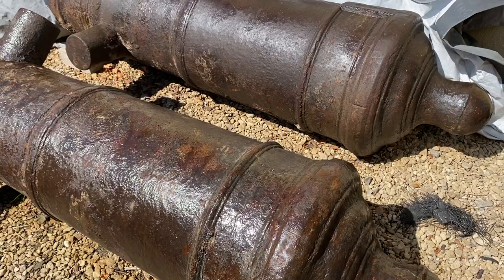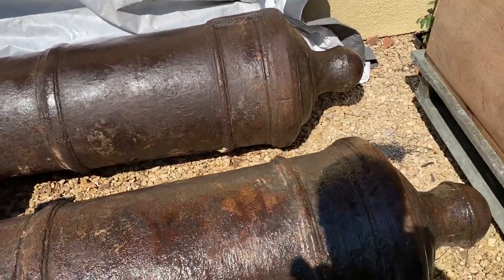Nelson’s smashers! 32 pounder cannons..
A tour around what’s left of some 18 Century 32lb cannons! Nelson’s smashers!

(link below of a black sails clip of cannon warfare real one would have I am sure been far worse!)